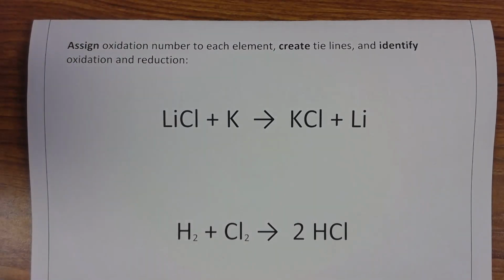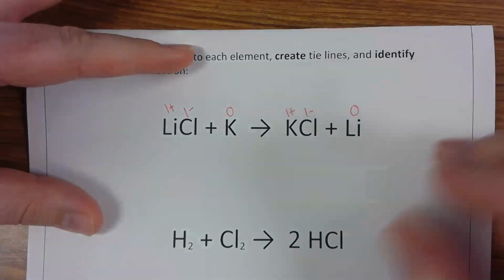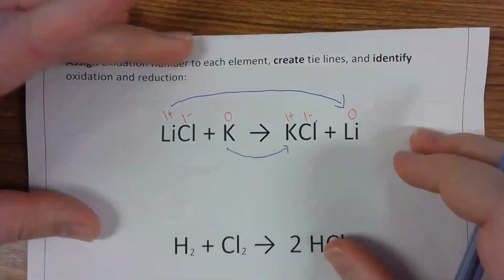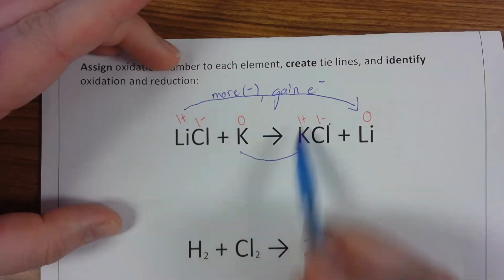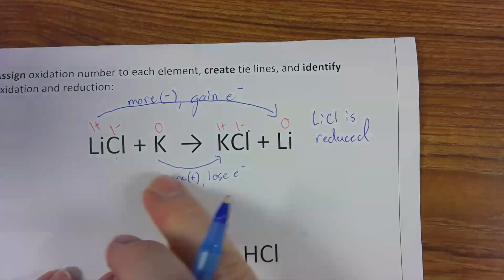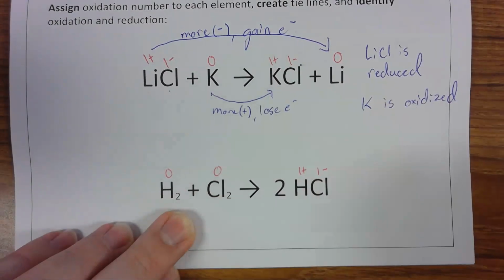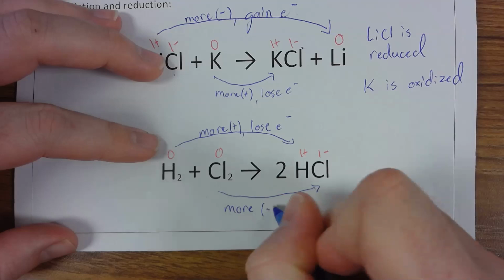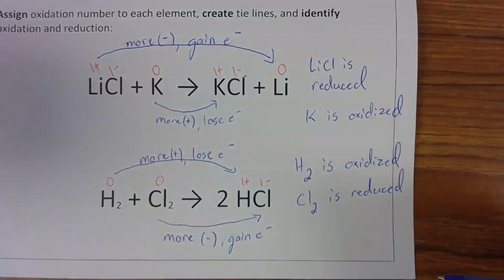ChemHelp AP - Identifying Oxidation and Reduction in Chemical Equations